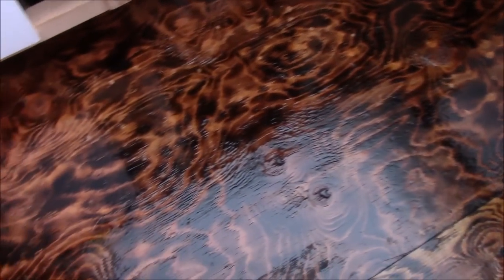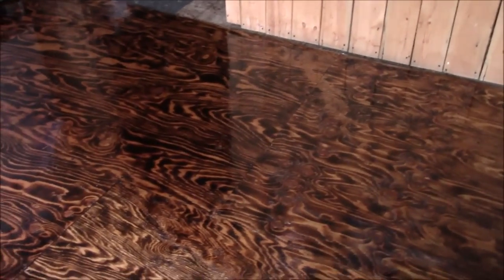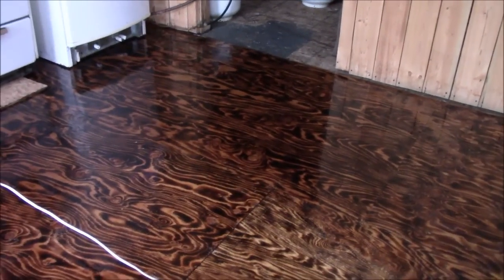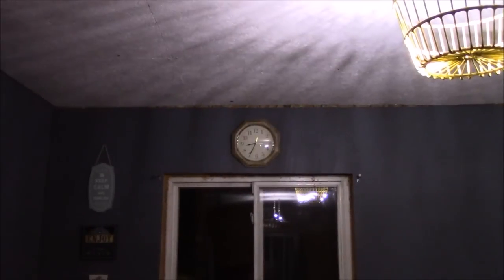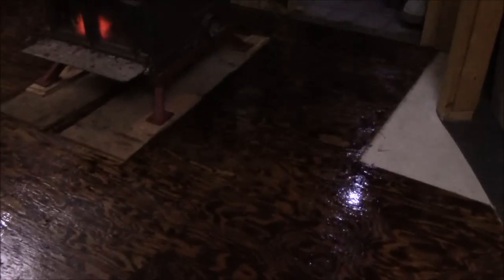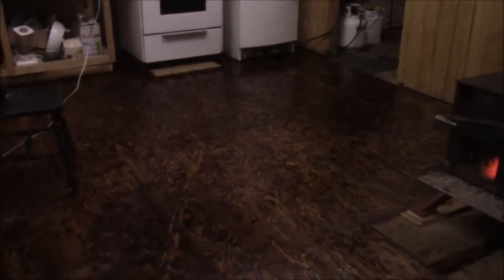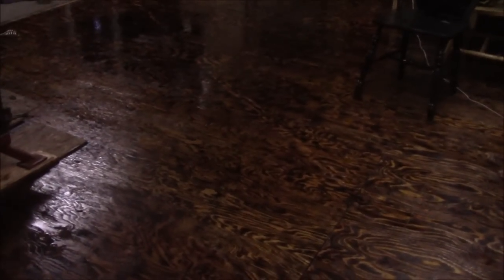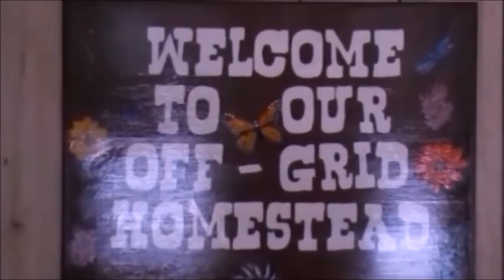One Coat Of Polyurethane On Our Burned Plywood Floor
In today's video we put the first coat of Floor Polyurethane down... Just three more coats or so to go and some light sanding between each coat.  So far we are happy with the results.